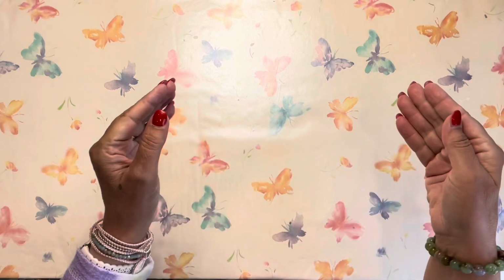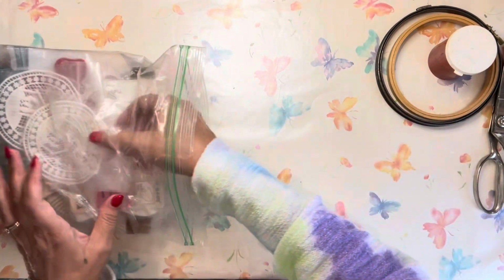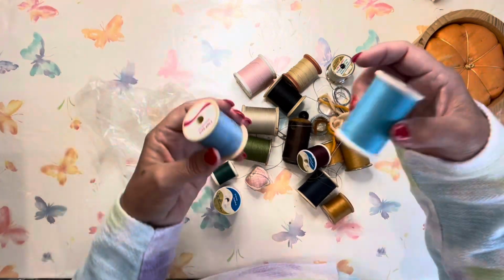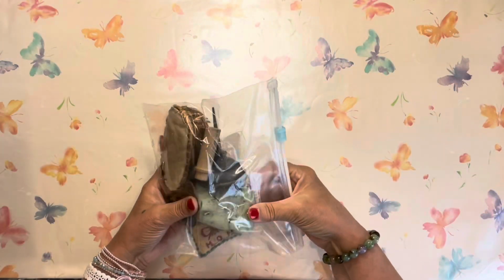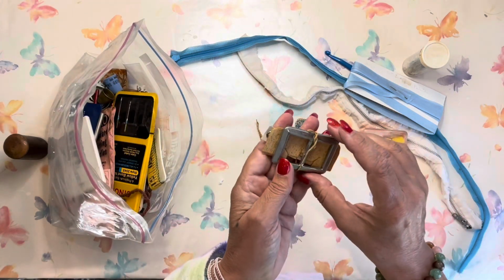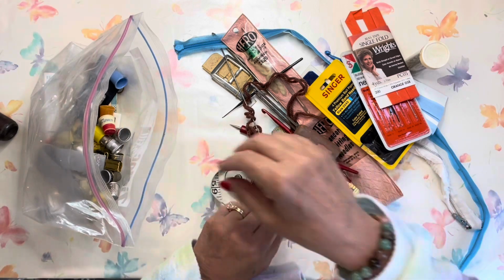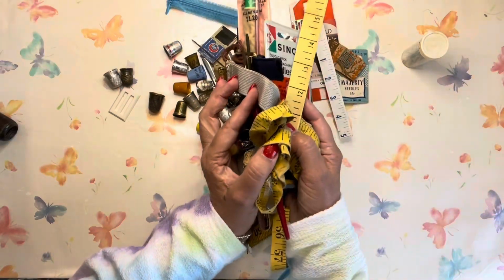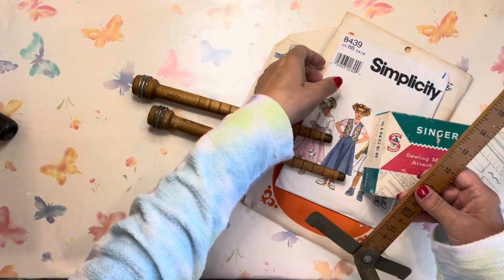eBay Unboxing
I ordered a box of sewing-type goodies from e Bay. Let’s see what I received!

My favorite things (Amazon list -